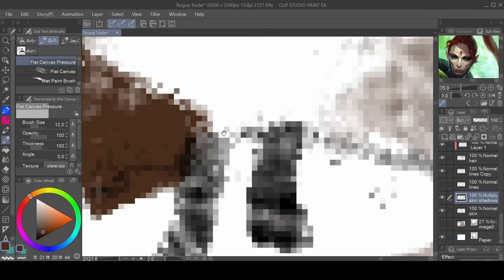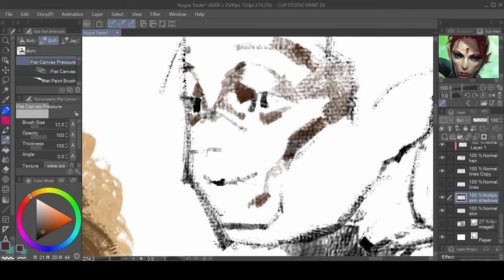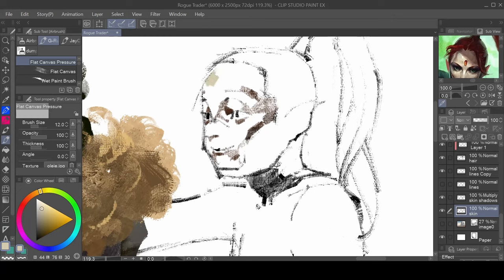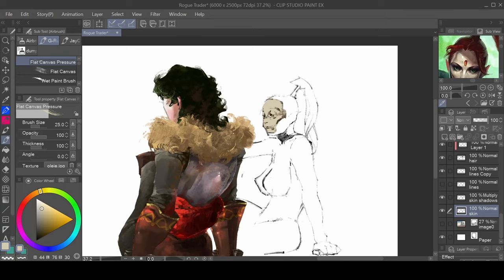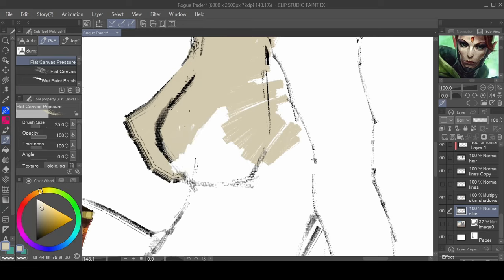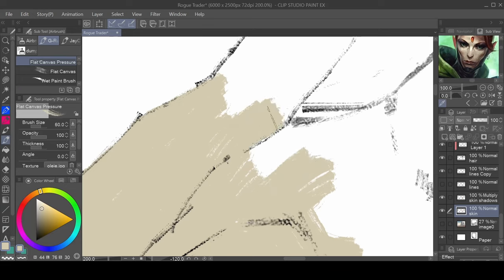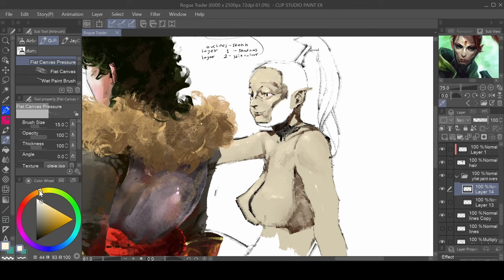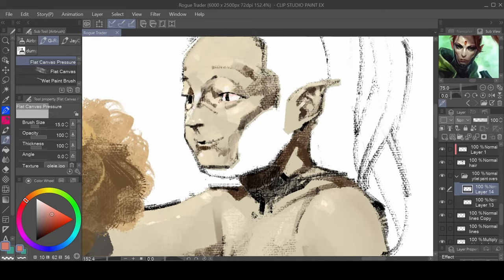How to paint skin using Clip Studio Paint (Commission)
Hello good people. I was going to paint her face and neck before covering the rest with clothes, but since haven't made a video before about painting skin, I thought it would be a good idea to show you how I do it. This was done in Clip Studio Paint. Brushes are all from Greg Rutkowski's gumroad